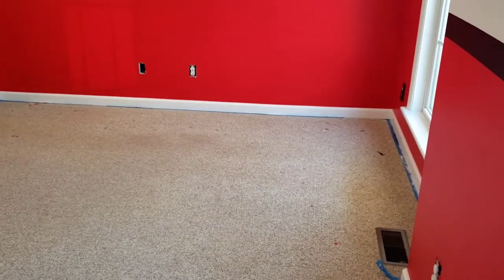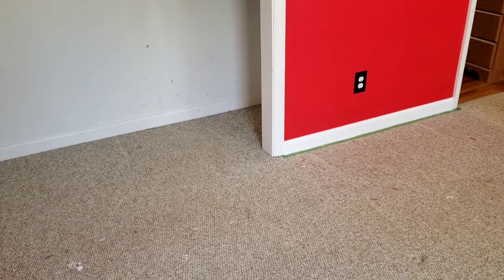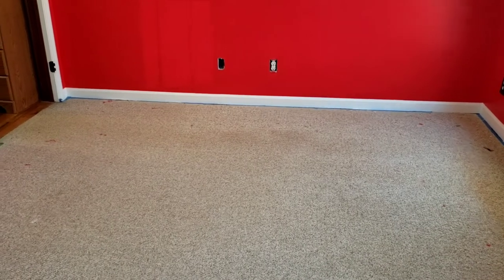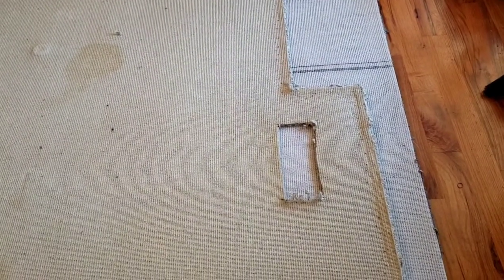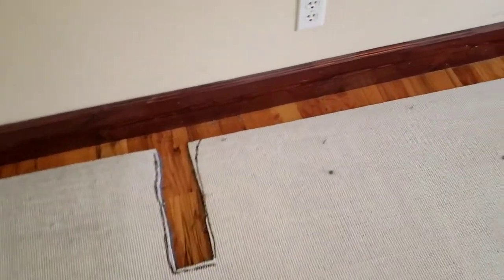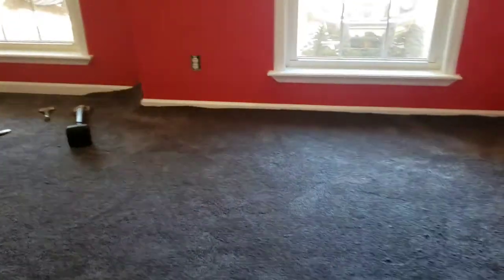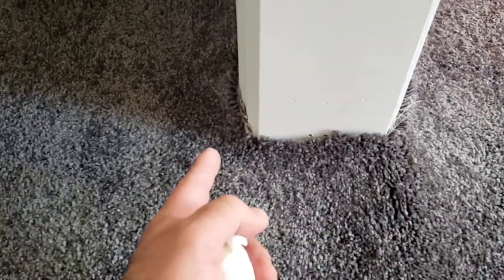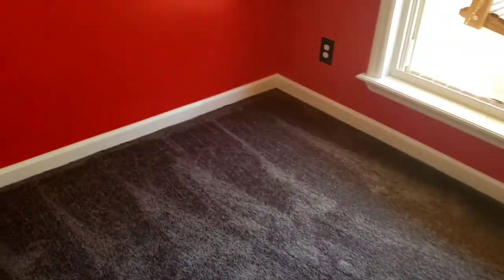carpet installing tips